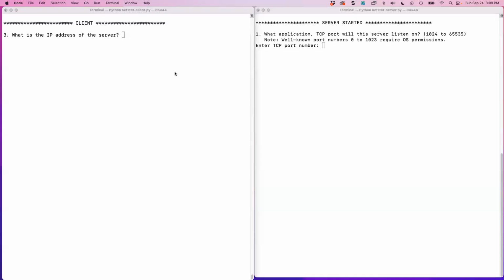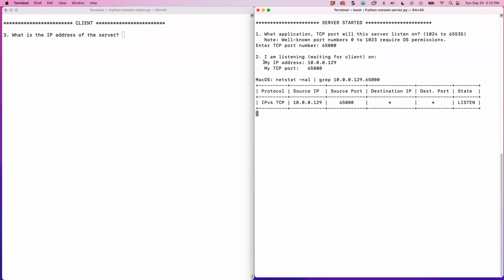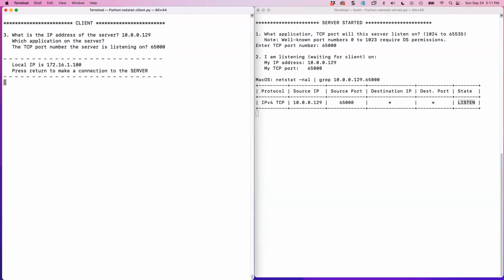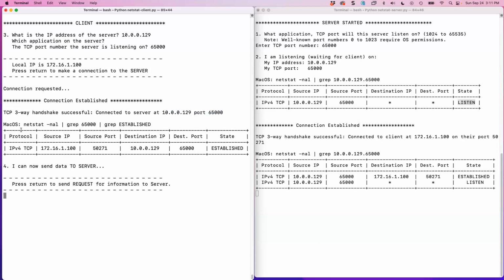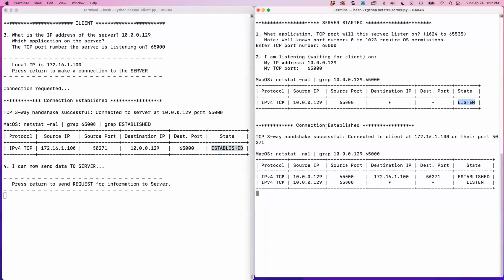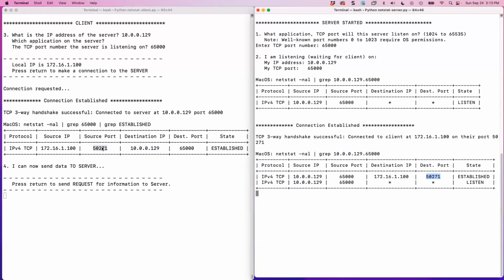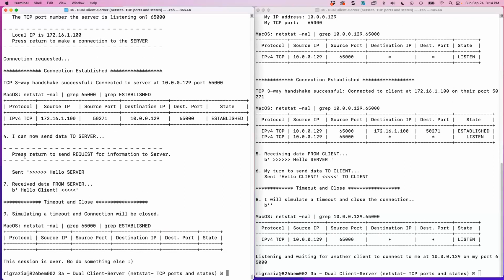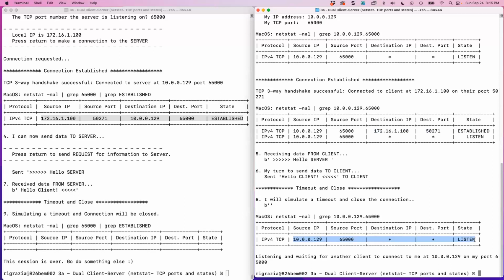Python 3: Using netstat to View a Client-Server connection (IPs, Port Numbers, States)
The Python code used in this video can be downloaded from my GitHub repository